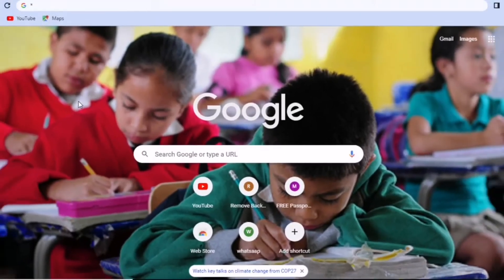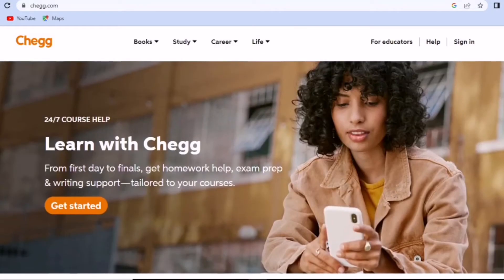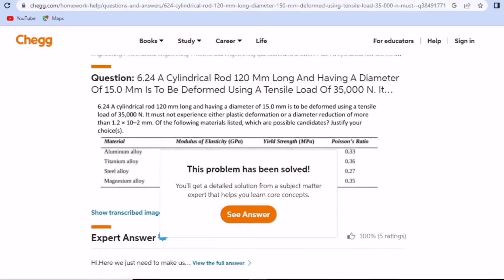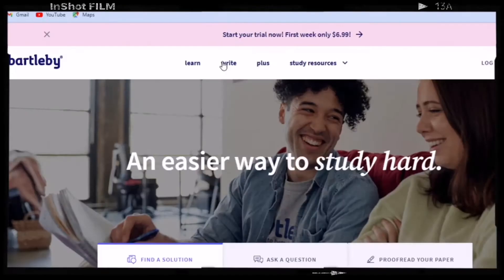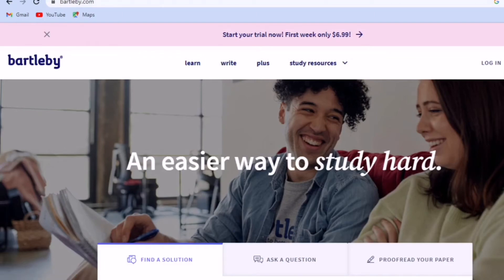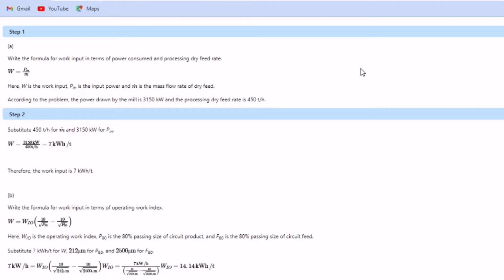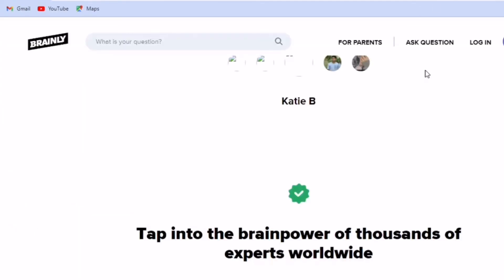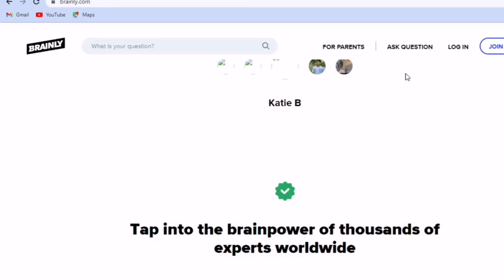Secrets to Exam Success:Top 3 Websites for Finding KNUST Exam Questions with College Exam Questions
This YouTube video reveals the top three websites for finding Kwame Nkrumah University of Science and Technology (KNUST) exam questions, as well as college exam questions. If you're a student preparing for your exams, this video is for you. We will introduce you to these websites and show you how to use them effectively to find relevant exam questions for your courses. Our experts will share tips and strategies to help you optimize your study time and boost your exam performance. With access to a wealth of exam questions, you'll be better prepared to tackle your exams and achieve academic success. Join us on this journey to discovering the secrets of exam success with these top three websites!
These websites provide likely examination questions for KNUST

Join in the Training on WhatsApp platform📚